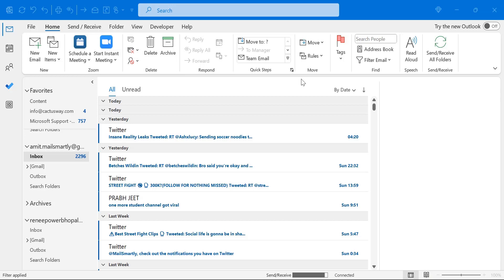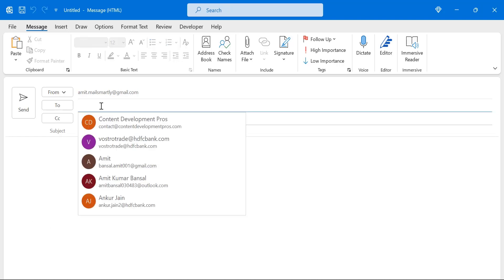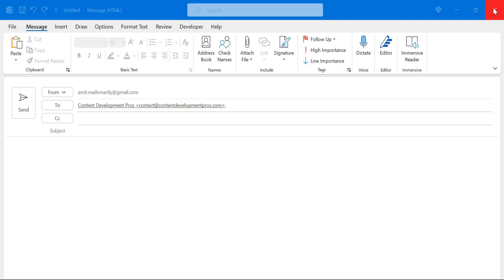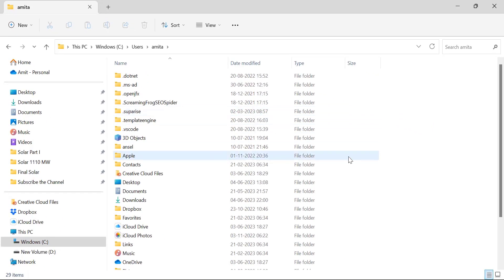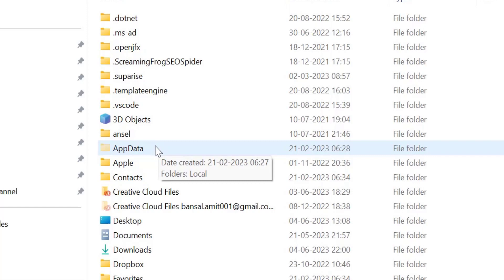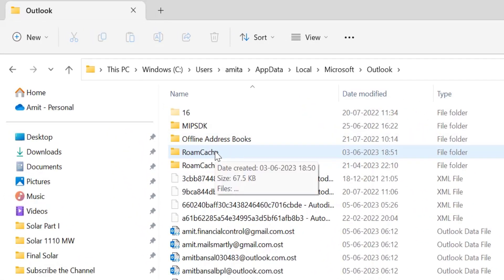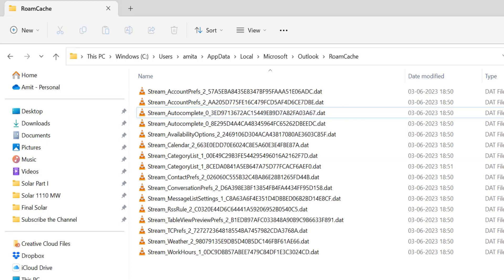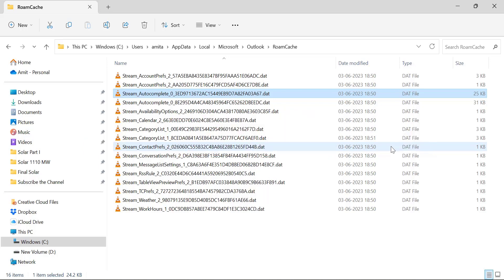How to Find the Autocomplete Email Address File in Outlook?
- EQUIPMENT USED
○ My camera